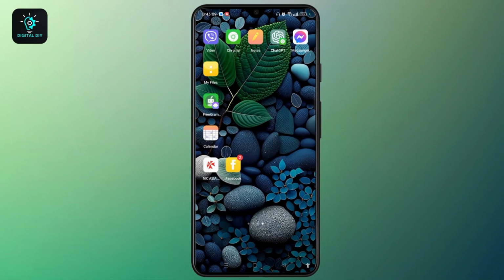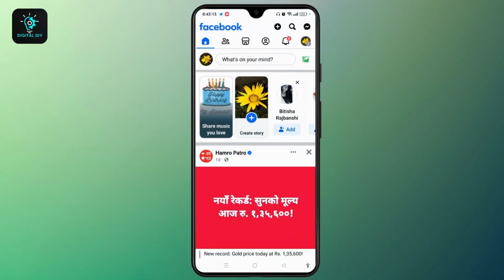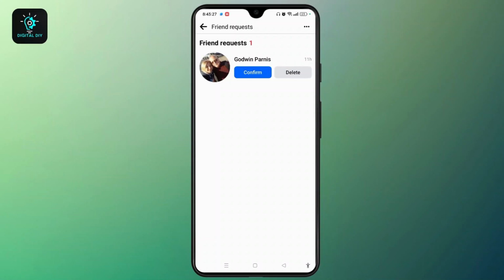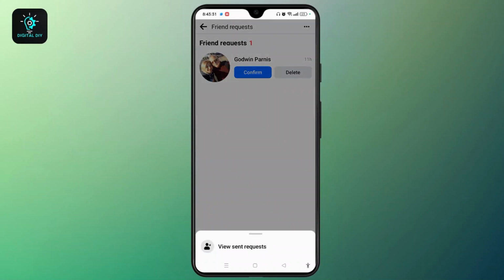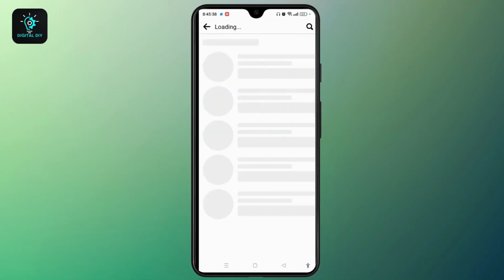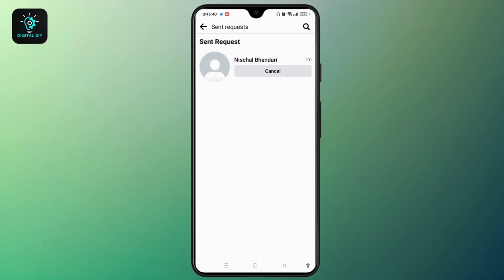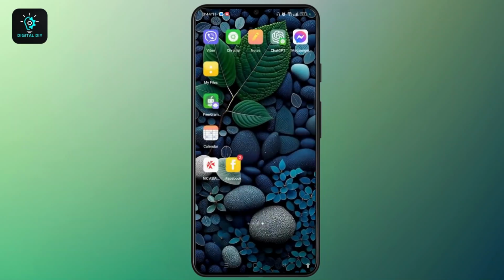How to know if someone denies Your Friend Request on Facebook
Discover how to determine if someone has denied your friend request on Facebook in this quick tutorial! We’ll guide you step-by-step through the Facebook app, showing you how to check your sent friend requests and identify whether your request was accepted or declined. This video is perfect for anyone looking to manage their Facebook friendships more effectively.

Chapters
00:00 - Introduction
Learn how to know if someone denies your friend request on Facebook.

00:10 - Open Facebook App
Launch the Facebook application on your device.

00:20 - Access Friend Requests
Tap on the friend icon located at the top of the screen.

00:30 - View All Requests
Select "See All" on the right-hand side of the friend requests screen.

00:40 - Find Sent Requests
Tap on the three dots at the top right corner.

00:50 - View Sent Requests
Look for the option "View Send Requests" in the popup.

01:00 - Check Request Status
If you see the option to cancel, it means your request has been denied.

01:10 - Cancel Request
Tap "Cancel" if you want to withdraw your friend request.

01:20 - Conclusion
Now you know how to check if someone denied your request!